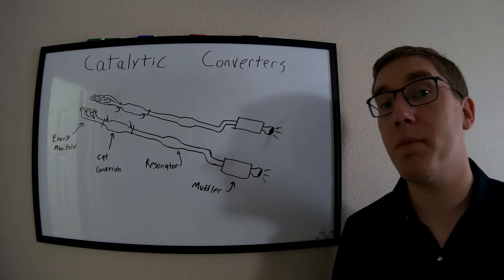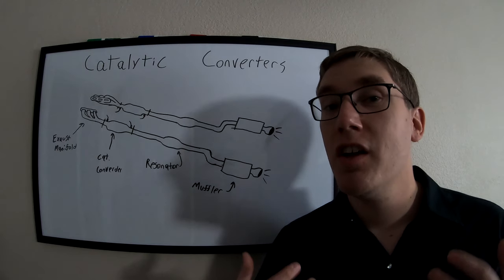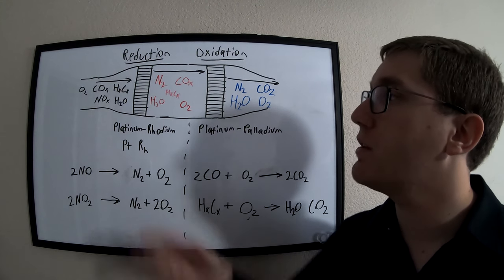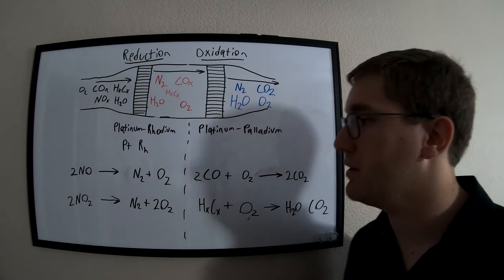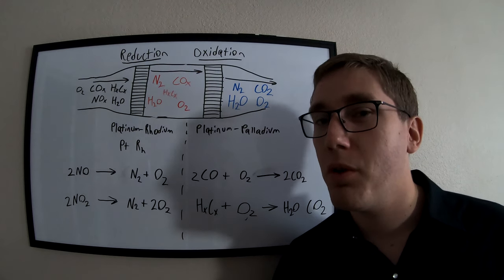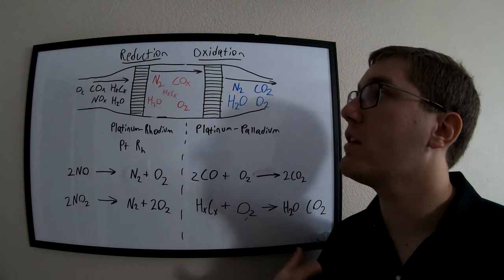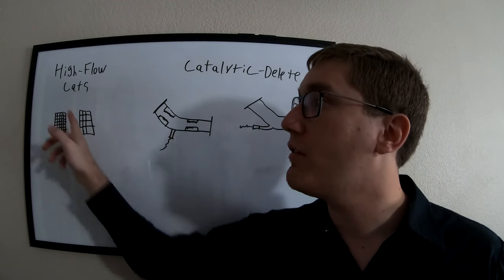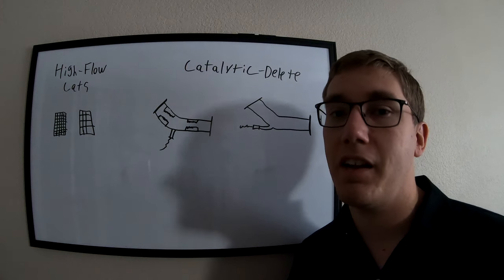Catalytic Converters - How They Work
In this video I discuss catalytic converters in car exhaust systems. I explain what they are, how they work, and if they are required on motor vehicles.